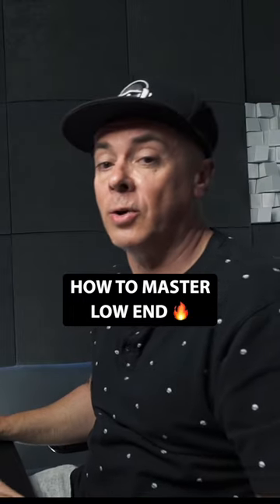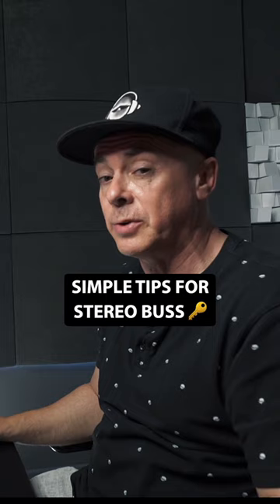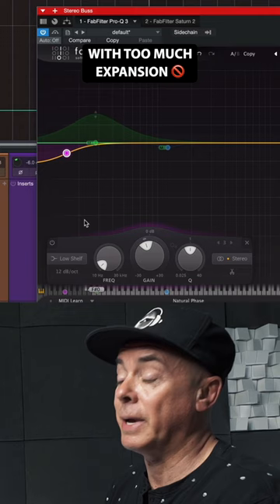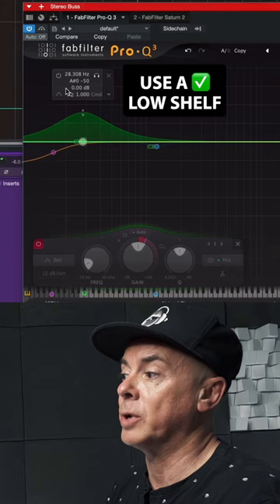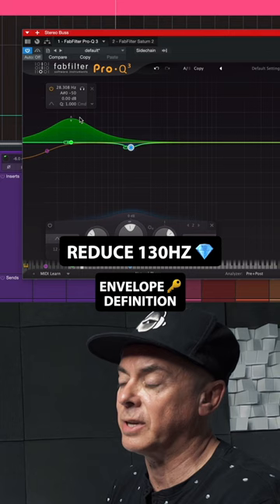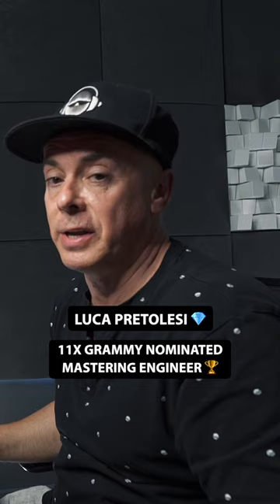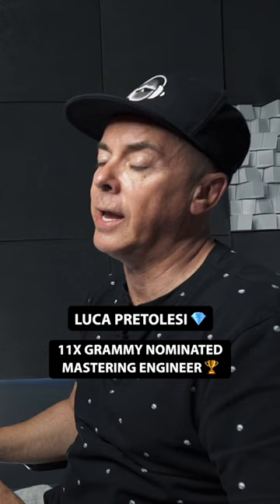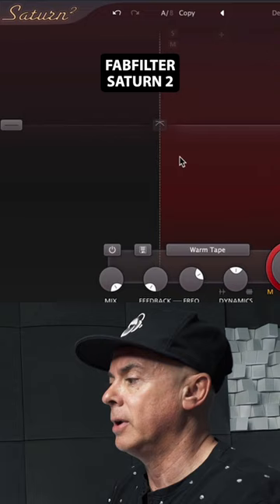How To Master Low End 💎 Luca Pretolesi